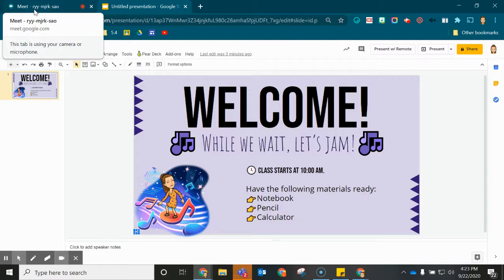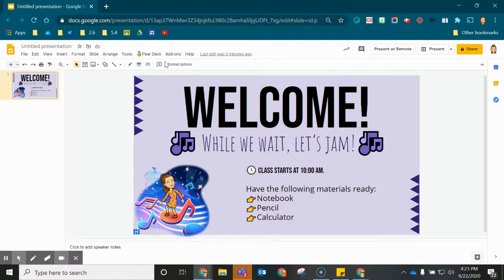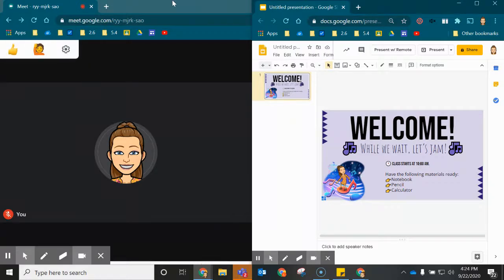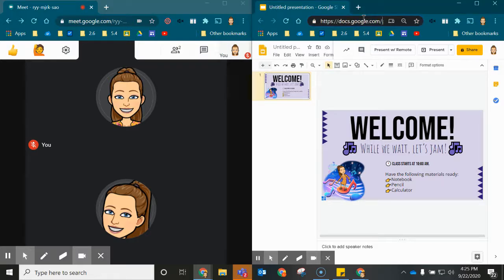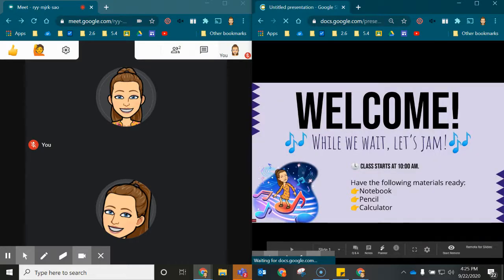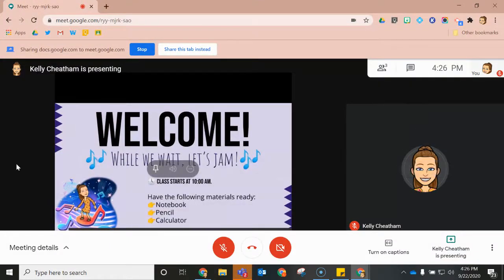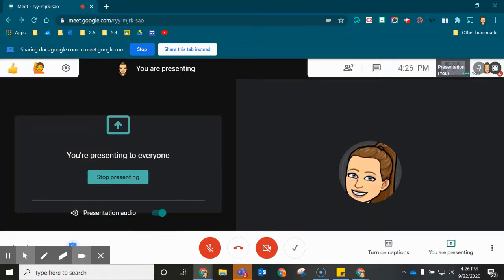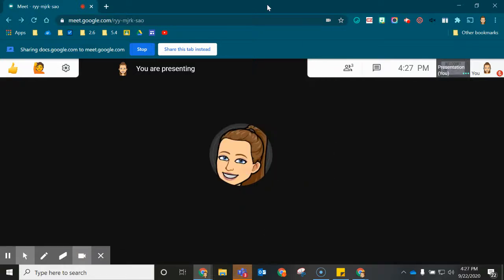Google Meet Presenting Tip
This tip will allow you to share a Google Slides presentation in Google Meet while still seeing your Meet screen.

Video Tips Include:
-Separating tabs into windows
-Using the Windows+◀️ or Windows+▶️ keyboard shortcut to split your screen
-Replacing edit with present in your Slides URL
-Presenting a Chrome Tab
-Removing yourself from your Meet View
-Using the Grid View (Fix) extension